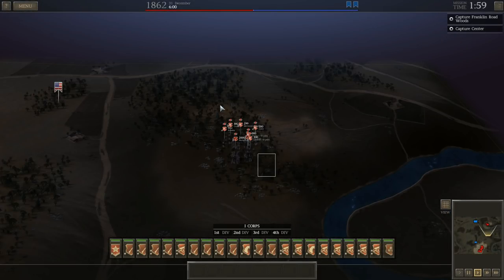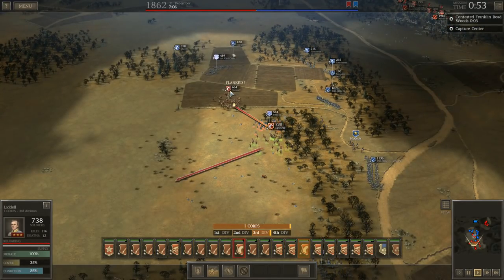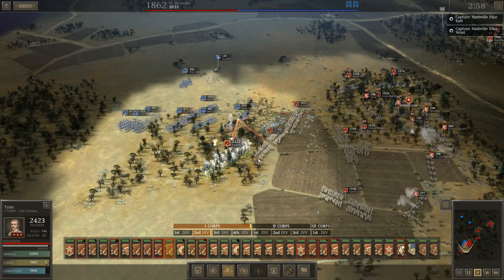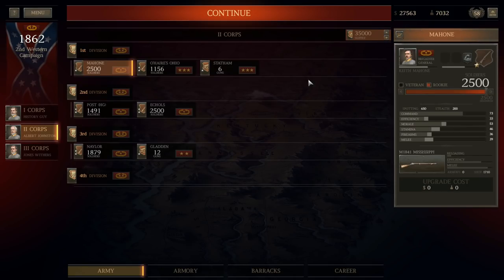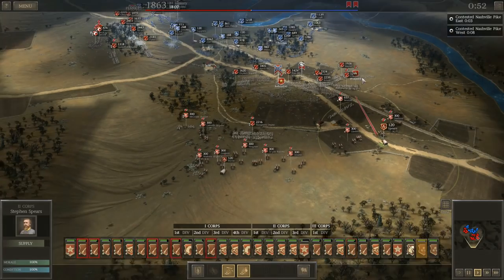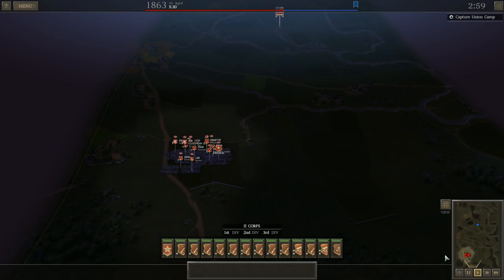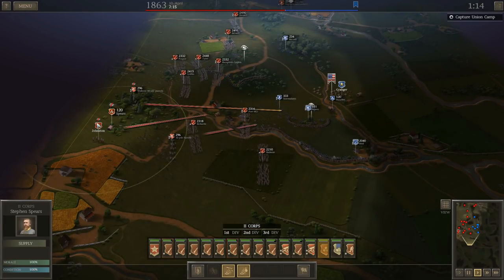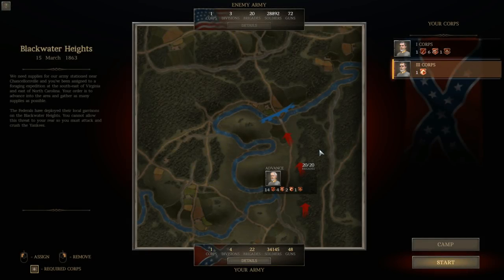REBOOT - PART 7 (Stones River) - UGCW LEGENDARY MODE #39 - CONFEDERATE CAMPAIGN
A fairly comparable battle at Stones River compared to last time, followed by the annihilation of the Federal Army at Franklin.   His force pool remains approximately 60k lower than this point in my previous playthrough of the campaign.

Special Thanks to Syrinx2112, Meadowhawk509, Chris Marciniak, and William O'Haire, who are the official sponsors of this channel.  Your support is greatly appreciated!